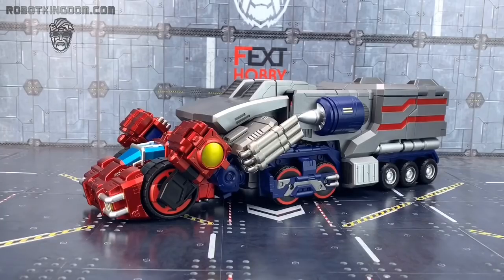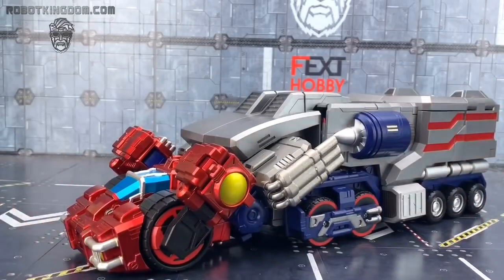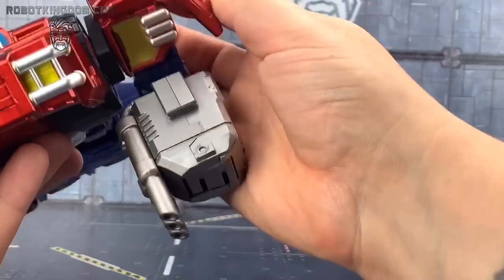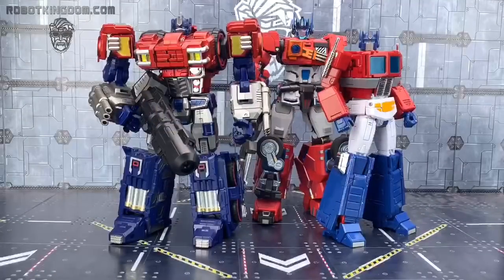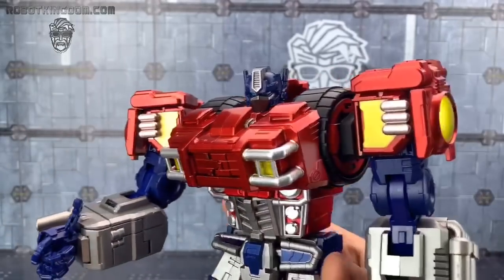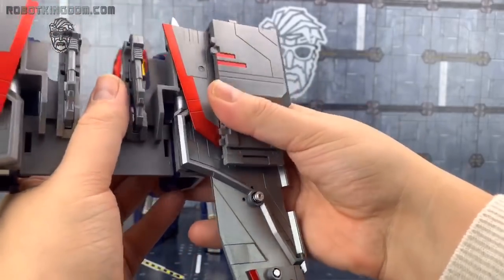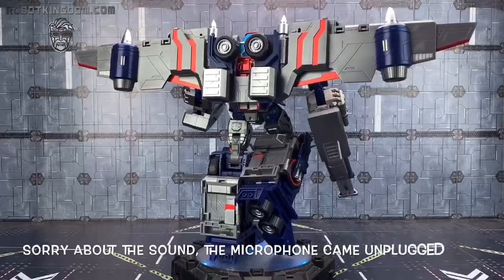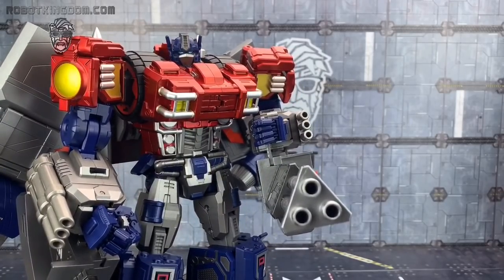PRE PRODUCTION CIVIL WARRIOR CW-01 GENERAL GRANT Transformers The War Within Optimus Prime